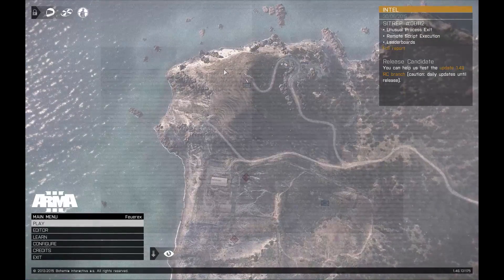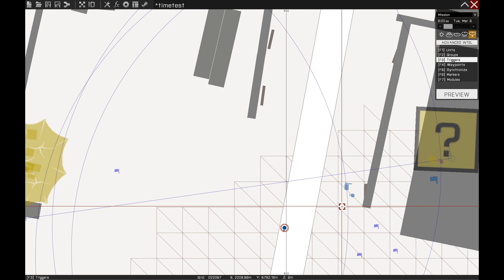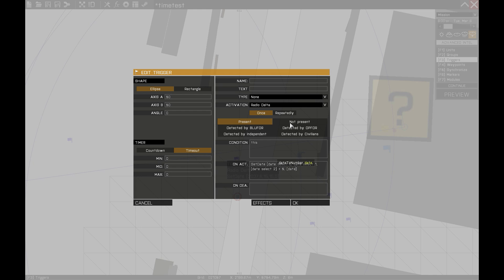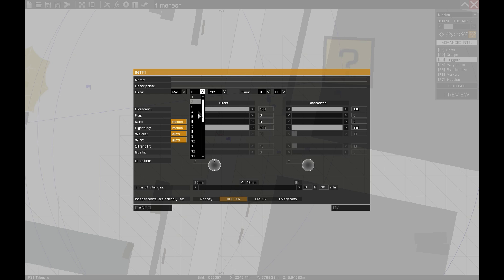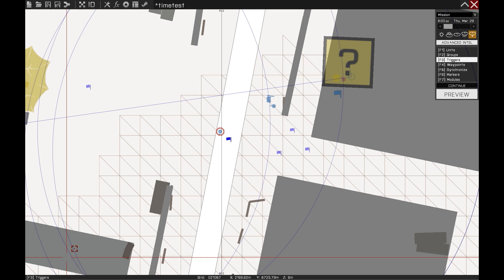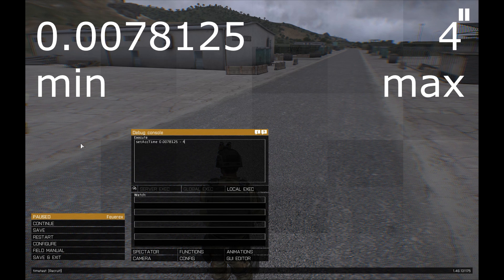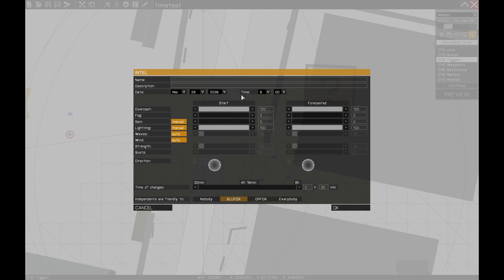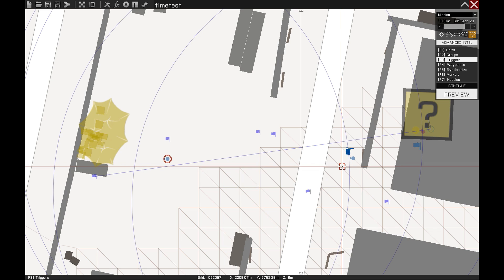Arma 3 Editor Tutorial - Time Related Commands